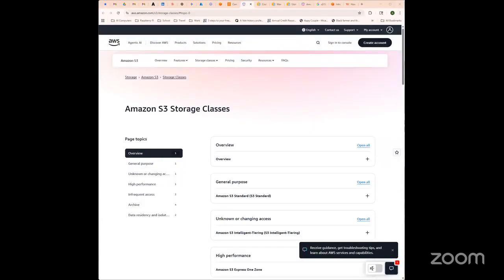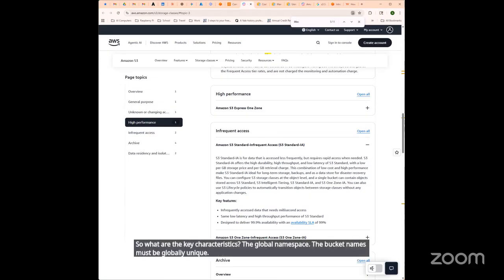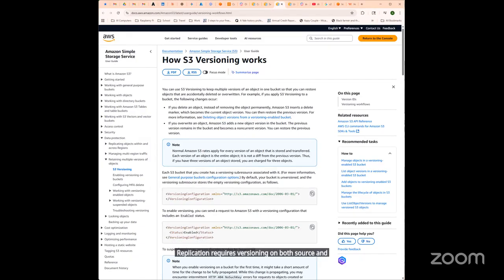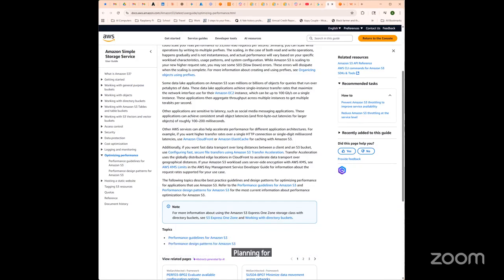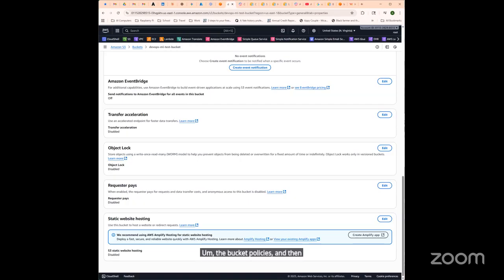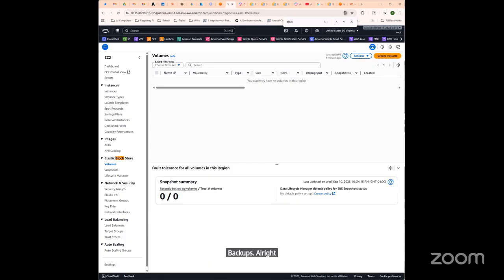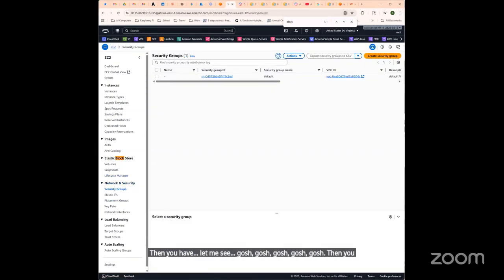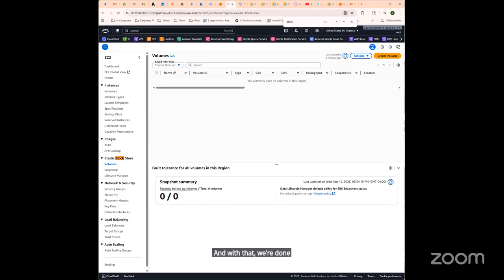AWS Machine Learning Associate Exam Walkthrough 04 S3 and EBS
AWS Machine Learning Associate Exam Walkthrough 04 S3 and EBS - September 10
Meeting Purpose

To provide a comprehensive overview of Amazon S3 and EBS storage services for AWS Machine Learning Associate exam preparation.

Key Takeaways

  - S3 is the primary storage service for AWS, offering virtually unlimited object storage with 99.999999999% durability and variable availability based on storage class.
  - S3 organizes data into buckets with globally unique names, supports objects up to 5TB, and offers various storage classes for cost optimization.
  - EBS provides persistent block storage for EC2 instances, ideal for ML workloads requiring fast disk access, with different volume types catering to various performance needs.
  - Both S3 and EBS offer robust security features, including encryption at rest and in transit, integrating seamlessly with AWS KMS for key management.

Topics

S3 Fundamentals

  - Virtually unlimited object storage with 11 nines (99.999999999%) durability
  - Buckets are top-level containers with globally unique names
  - Objects stored with unique keys, supporting up to 5TB size (multi-part upload required for greater than 5GB)
  - Buckets created in specific regions for data residency and latency optimization
  - Supports metadata, tags, and versioning for objects

S3 Storage Classes and Optimization

  - S3 Standard: 99.99% availability, immediate access, suits big data analytics and content distribution
  - S3 Standard-IA: Lower storage costs, 99.9% availability, ideal for disaster recovery
  - S3 One Zone-IA: Single AZ storage, 99.5% availability, suitable for secondary backups
  - Glacier classes: Instant Retrieval, Flexible Retrieval, and Deep Archive for long-term storage
  - Intelligent Tiering: Automatically moves objects between tiers based on usage patterns

S3 Security Features

  - Encryption options: SSE-S3, SSE-KMS, SSE-C, DSSE-KMS, and client-side encryption
  - Access control: IAM policies, ACLs, S3 access points, and S3 Object Lambda
  - Block public access settings to prevent accidental data exposure

S3 Lifecycle Management

  - Versioning for accidental deletion protection and rollback capabilities
  - Cross-region (CRR) and same-region (SRR) replication for compliance and disaster recovery
  - Lifecycle rules for automating transitions between storage classes and object expiration

S3 Performance Optimization

  - Supports high request rates (3,500 PUT/POST/DELETE, 5,500 GET/HEAD per prefix)
  - Multi-part upload for large files, transfer acceleration using CloudFront
  - Byte range fetches for parallel downloads and event notifications for automated workflows

S3 Integration with ML Services

  - Seamless integration with SageMaker for all ML lifecycle phases
  - Works with AWS data processing services (Glue, Athena, EMR, Lambda)
  - Can serve as underlying storage for feature stores

EBS (Elastic Block Store) Overview

  - Block storage service designed for use with EC2 instances
  - Persistent storage that can be detached/reattached within the same AZ
  - Useful for ML tasks requiring fast disk access, caching, or reproducibility

EBS Volume Types

  - General Purpose (GP3): Balanced performance, up to 16,000 IOPS, ideal for most ML workloads
  - Provisioned IOPS (IO2): High performance, up to 64,000 IOPS, suited for large-scale distributed training
  - Throughput Optimized (st1): Cost-effective for large, sequential datasets in ML preprocessing
  - Cold HDD (sc1): Most cost-effective for infrequently accessed ML data storage

EBS Security and Integration

  - Encryption at rest using AES-256, integrated with AWS KMS
  - Encryption in transit for data moving between EC2 and EBS
  - Integrates with SageMaker, containers, and Kubernetes for persistent storage in ML workflows

Next Steps

  - Review S3 and EBS pricing models to understand cost implications for different ML workloads
  - Practice creating S3 buckets and EBS volumes in the AWS console, focusing on security configurations
  - Explore S3 lifecycle rules and storage class transitions for optimizing long-term storage costs
  - Familiarize with S3 and EBS integration points in SageMaker and other ML services
  - Study FSx for Lustre as an alternative high-performance storage option for ML workloads